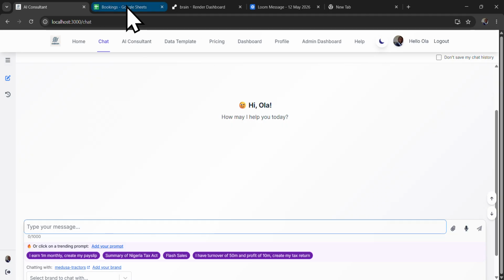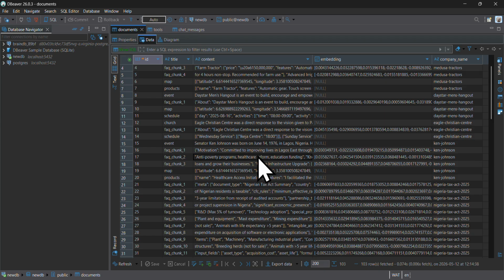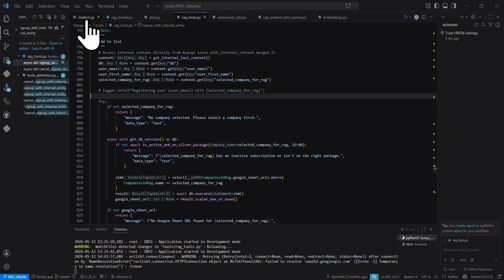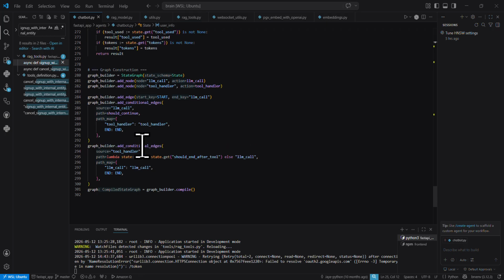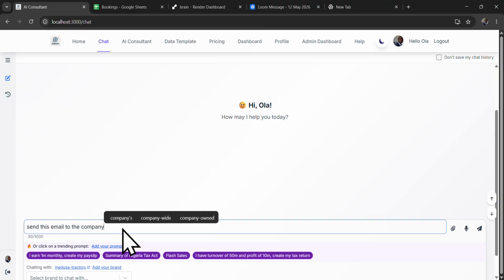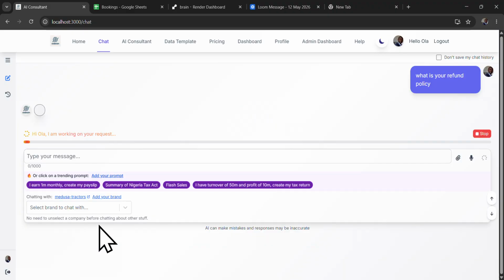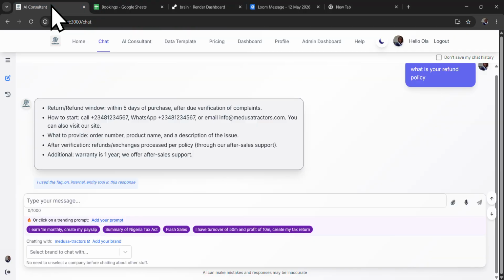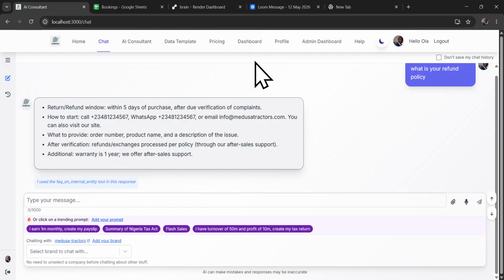Agentic AI App Demo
Using natural language, customers can register or cancel registrations, send support emails, get their Requests, Enquiries and Complaints resolved.
Also uses RAG with HNSW algorithm, Postgresql pgector and Openai embedding.
This is an Agentic tool-calling application that calls tools based on customer messages.
It uses LangGraph for state management and gpt-5- nano for inference.